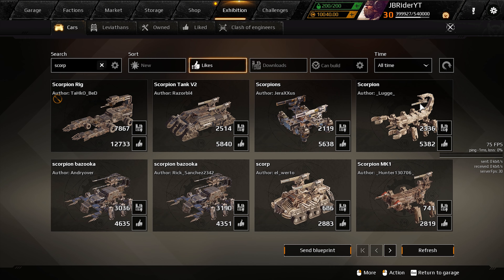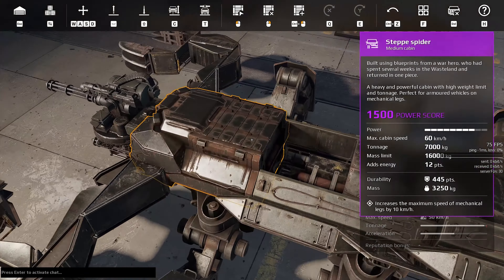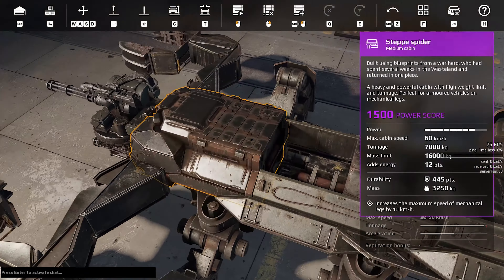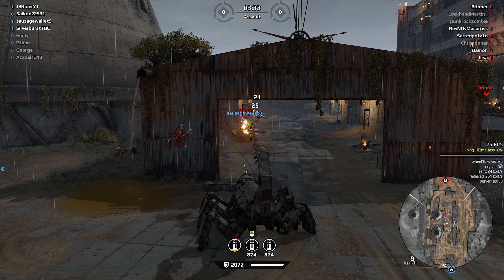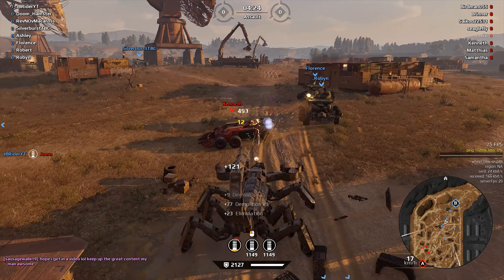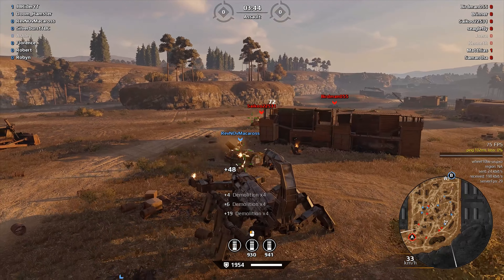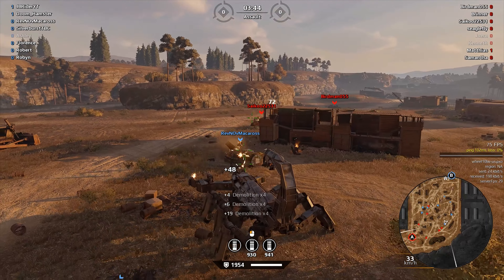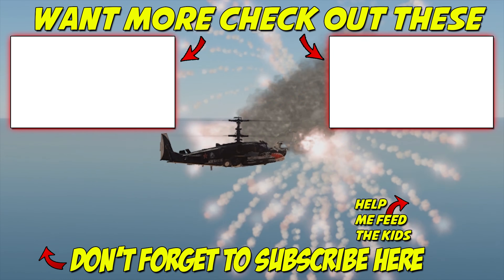Wastelands Spider MECH in Crossout with Vulcan Miniguns